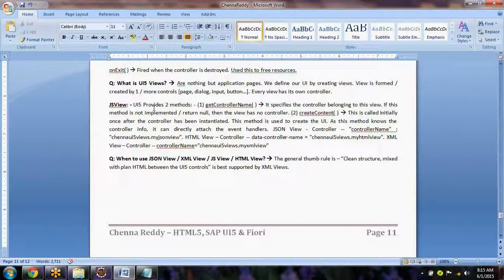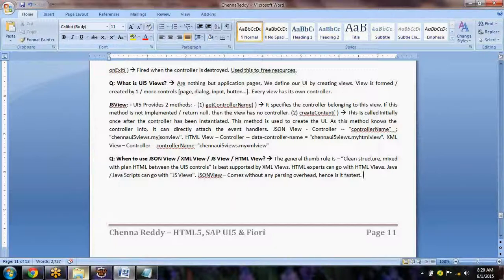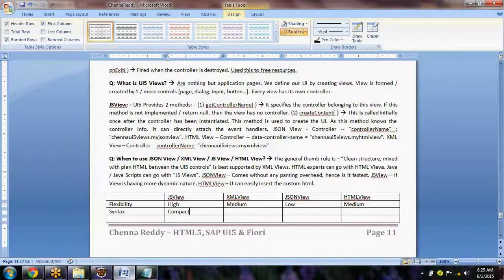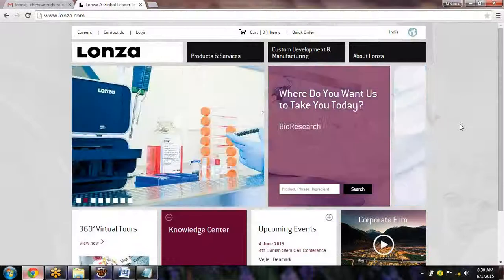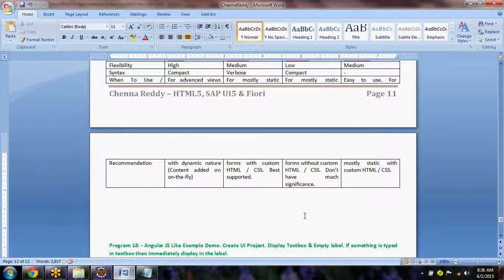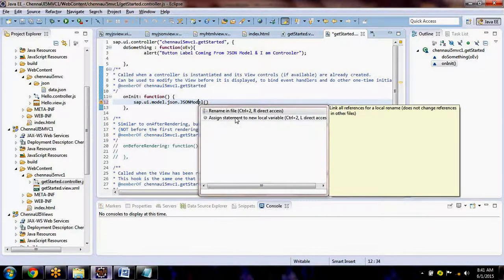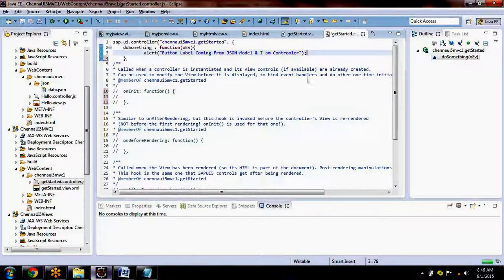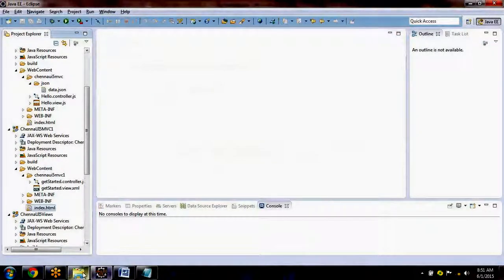SAPUI5 AND FIORI COMPLETE HANDS ON TRAINING DAY 25